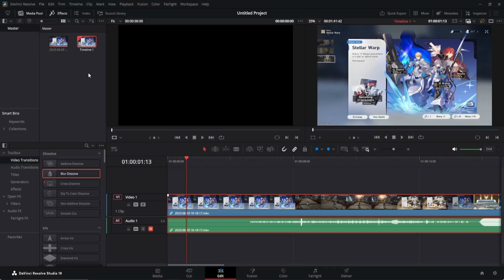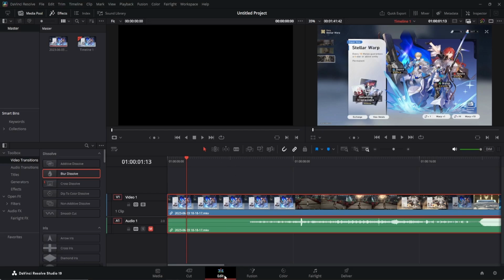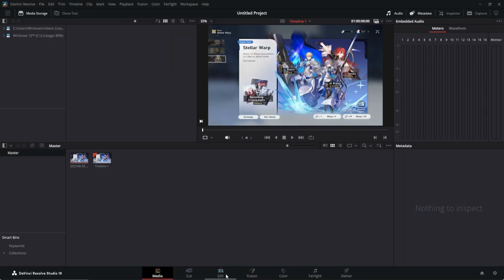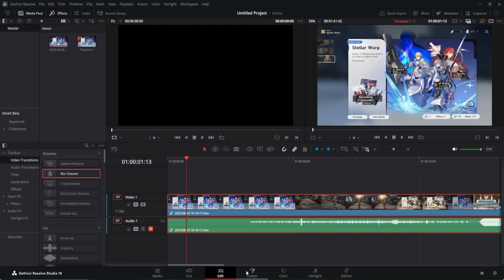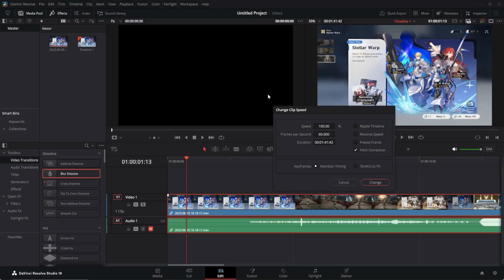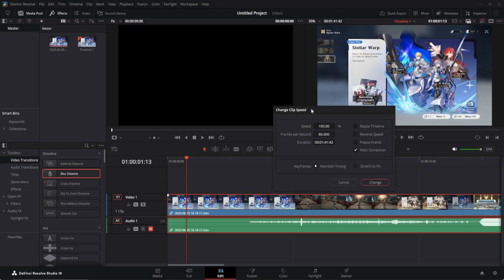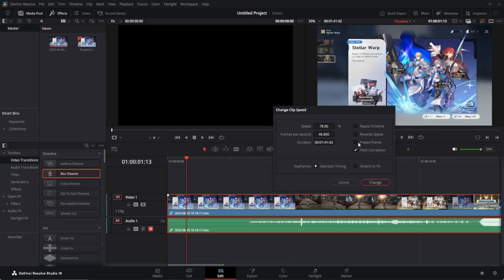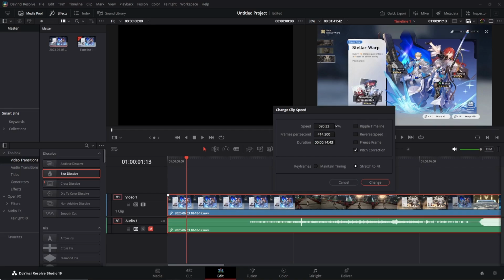🛠️ Edit 3× Faster in 2026 + DaVinci Resolve Speed Editor (US Workflow) ⏩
The DaVinci Resolve Speed Editor can either save you hours—or sit unused on your desk. This video shows how US creators actually use the Speed Editor to cut faster, reduce fatigue, and streamline professional editing workflows.

✅ Eliminate mouse-heavy editing slowdowns
✅ Speed up timeline navigation instantly
✅ Avoid common Speed Editor setup mistakes
✅ Learn when the Speed Editor is worth it (and when it’s not)
✅ Why US professionals adopt this hardware faster